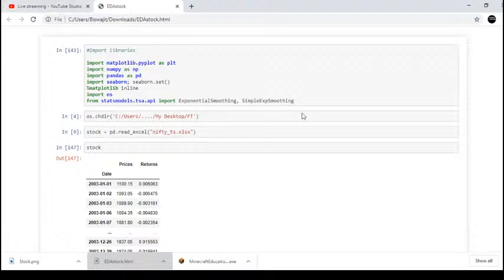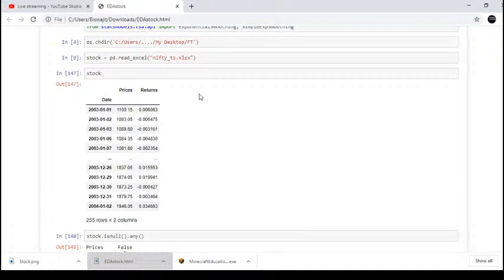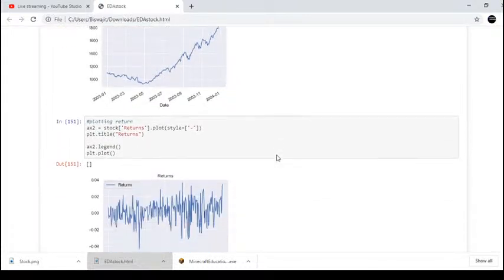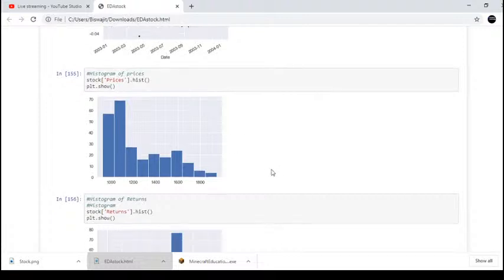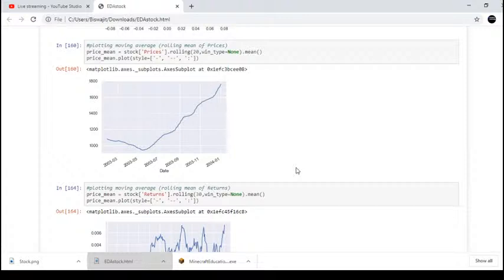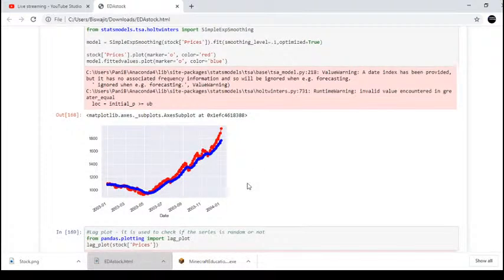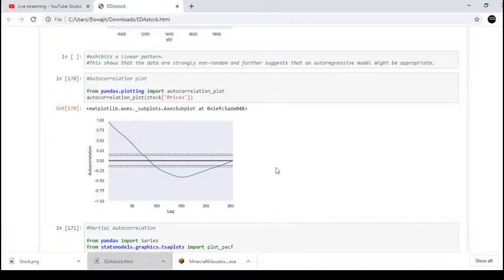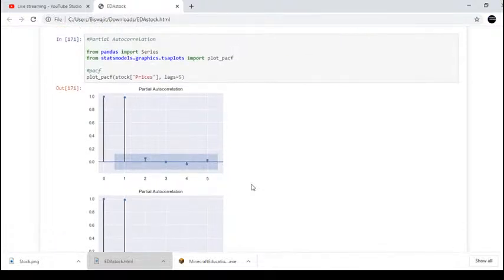Analyzing Stock Price Data using Python (Quantitative Investment)